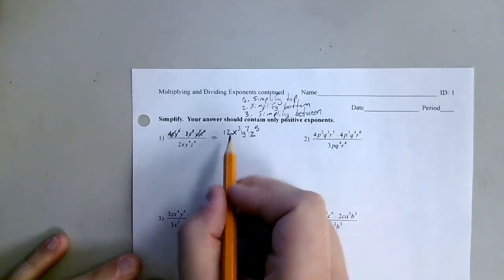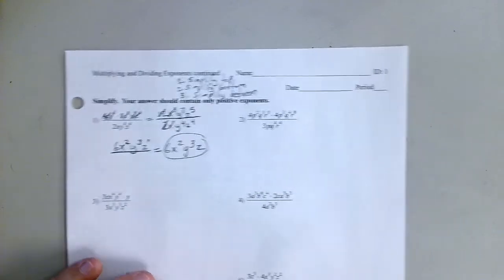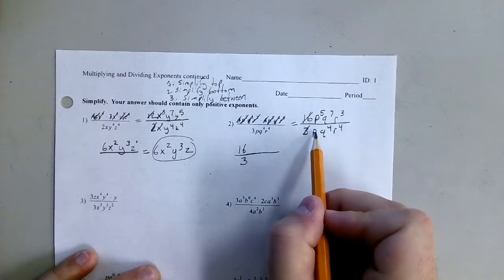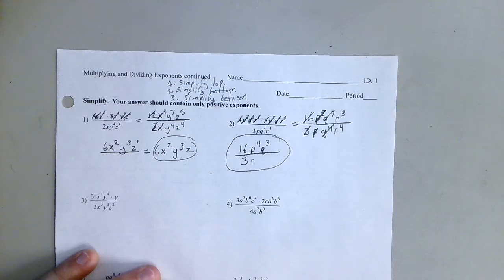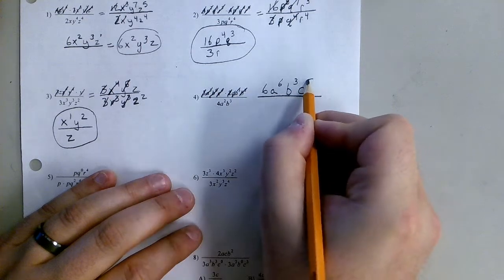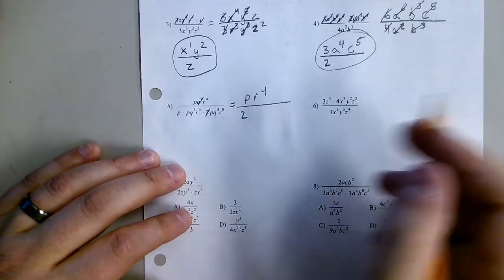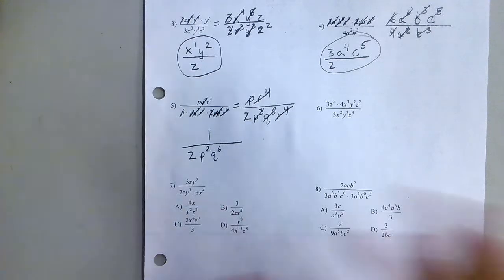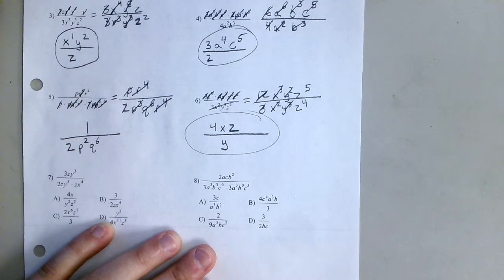EP More Mult and Div Exponents